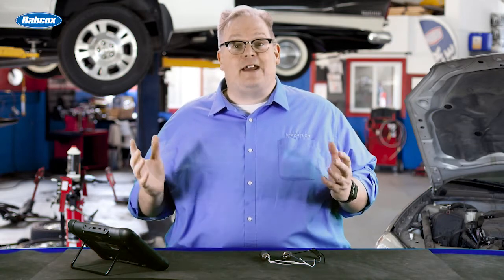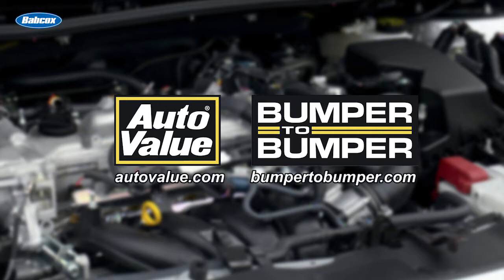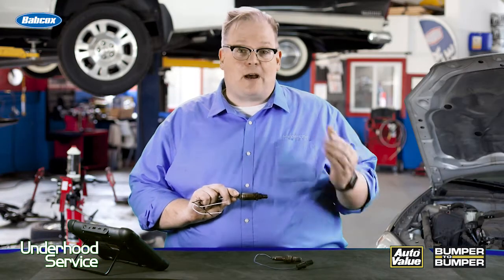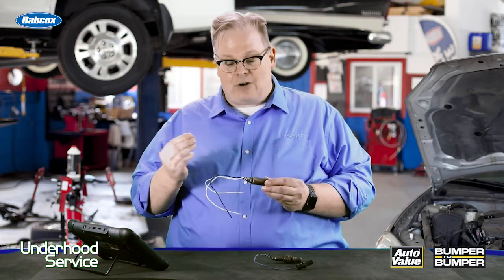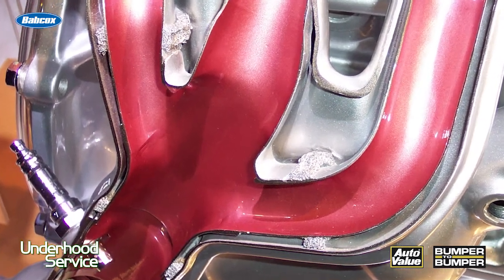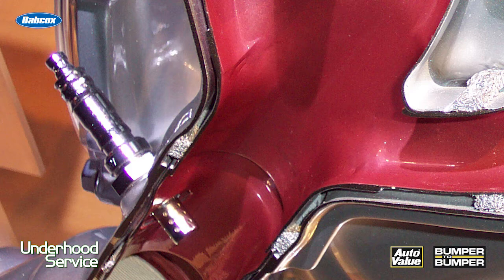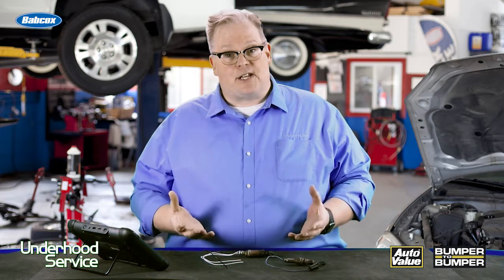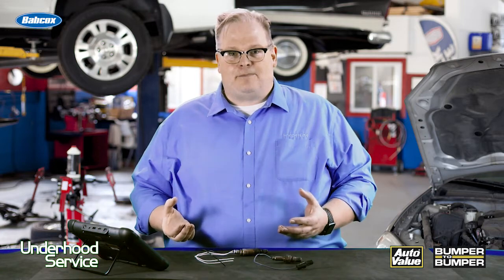Detecting Leaks With A Scan Tool? | Tech Minute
Andrew Markel explains how a scan tool can be used to detect a leak in the exhaust manifold.